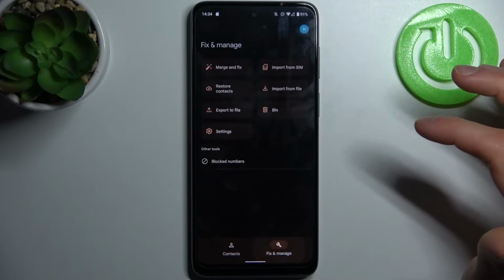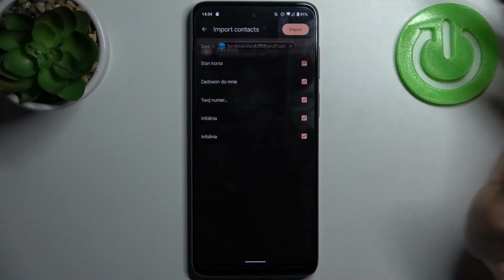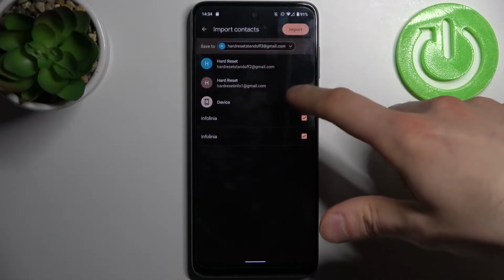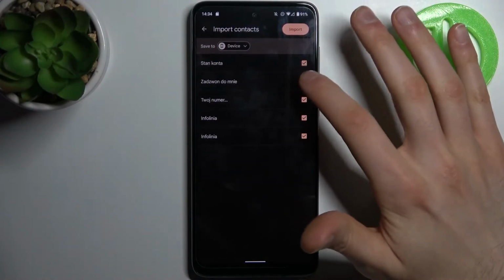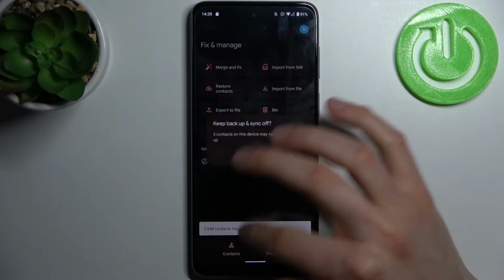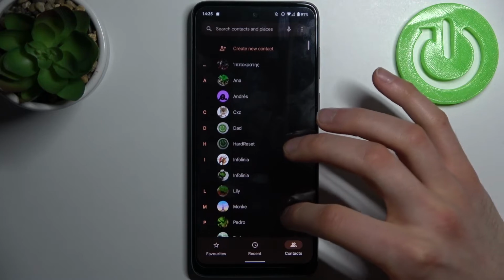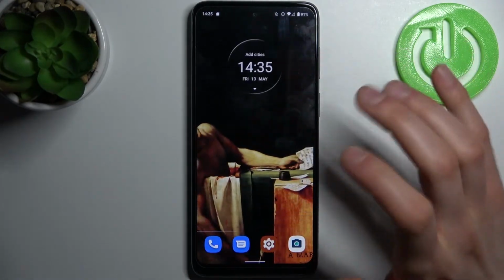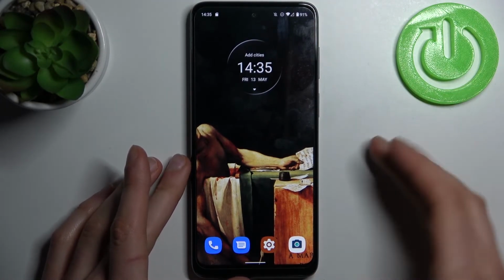How to Copy Contacts from SIM Card to Google Account on MOTOROLA Moto G22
In this detailed video tutorial, our specialist will show how to import contacts from the memory of the SIM card on your MOTOROLA Moto G22 smartphone to the cloud storage tied with your Google account. Therefore, if you would like to learn how to backup contacts on your MOTOROLA Moto G22 device, we encourage you to view this video. Please enjoy!

How to import contacts from the SIM card to the Google account on MOTOROLA Moto G22? How to transfer contacts from a SIM card to a Google account on MOTOROLA Moto G22? How to manage contacts on MOTOROLA Moto G22?